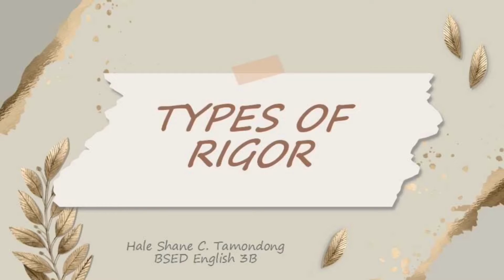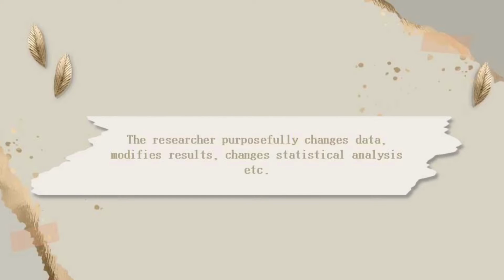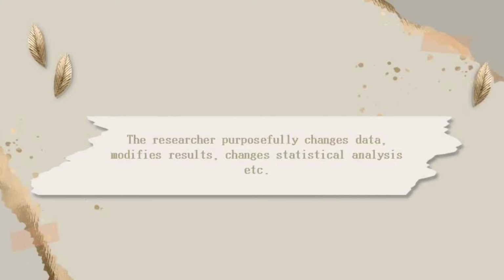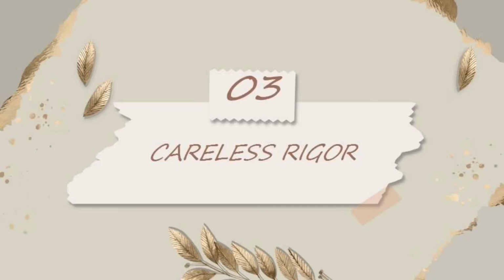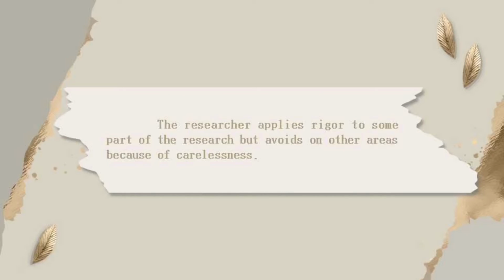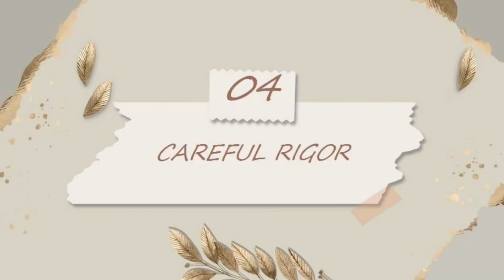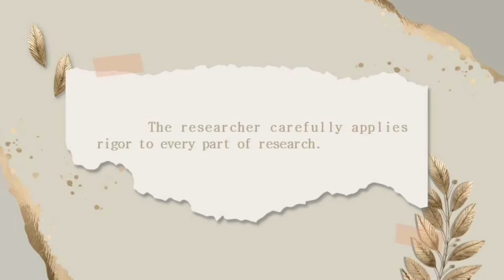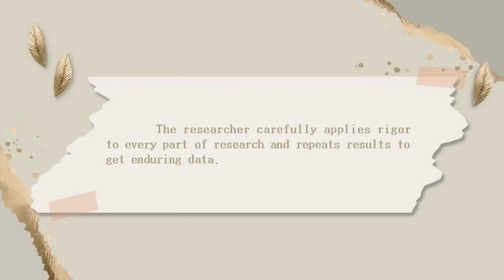Types of Rigor